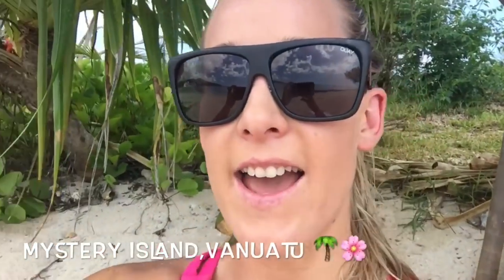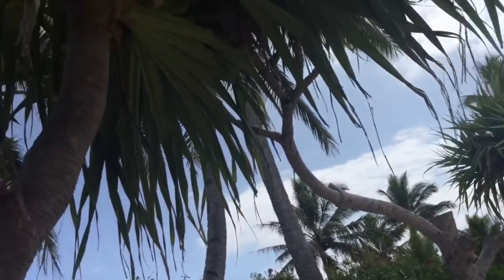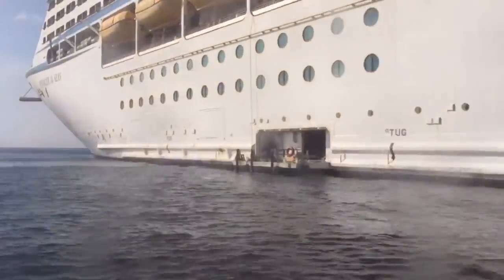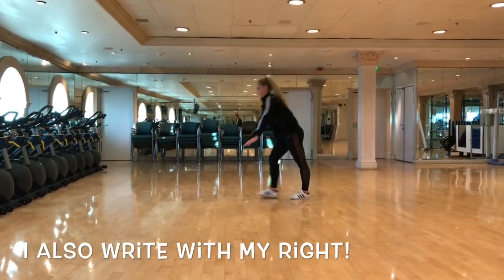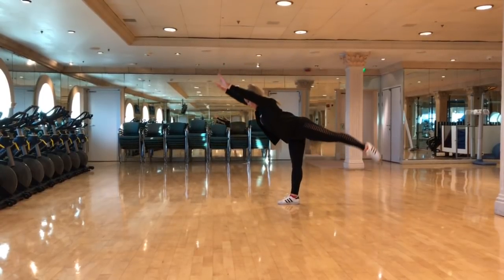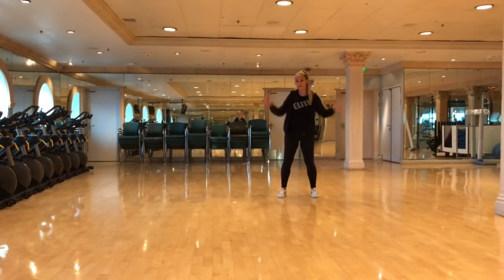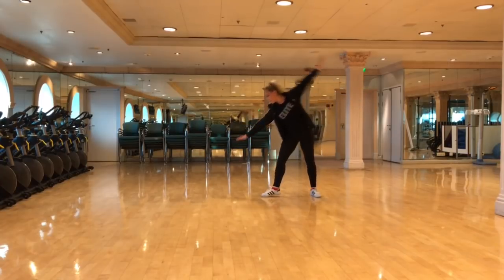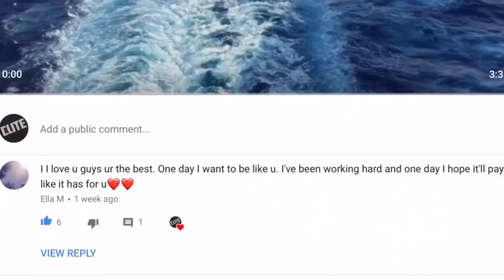How to do a Cartwheel 🤸🏼‍♀️ || Cartwheel Tutorial 🤸🏼‍♀️ || Acro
In this weeks weeks video Miss Brooke teaches you how to do a cartwheel with a cartwheel tutorial. 🤸🏼‍♀️

In the last video I had lots of requests for side aerial, back flip and back flexibility. Seeing as we already have a video for these I will link them below 😁

Remember if you would like a shout out all you have to do is like and comment on this weeks video with something nice or a suggestion for next weeks video!

😘😘xx